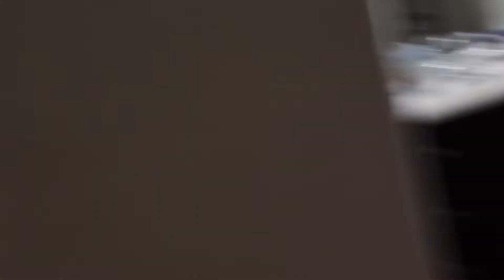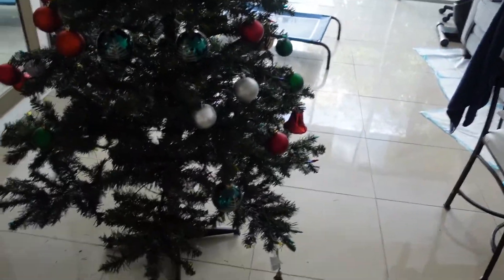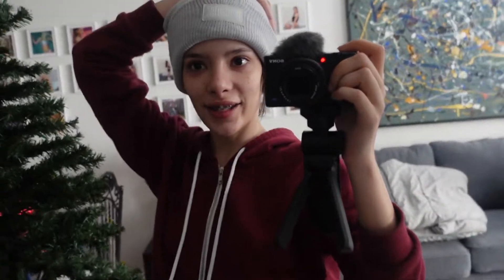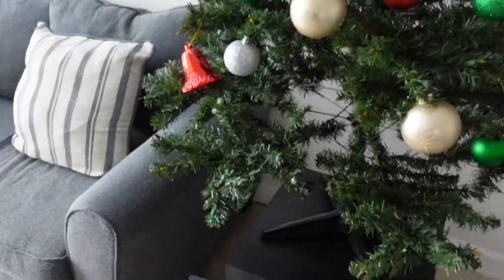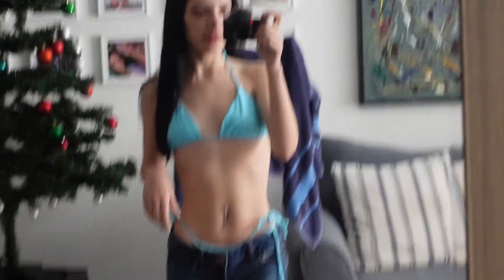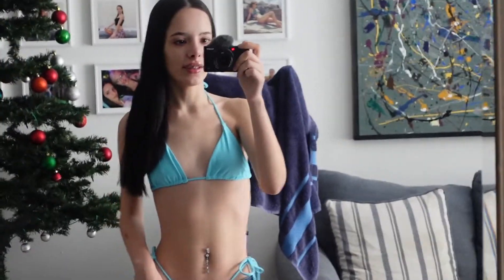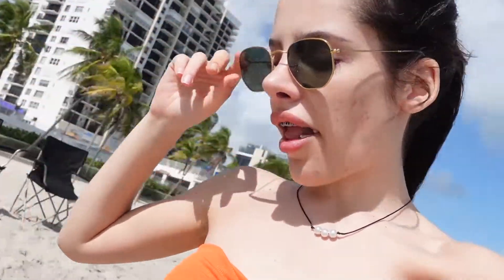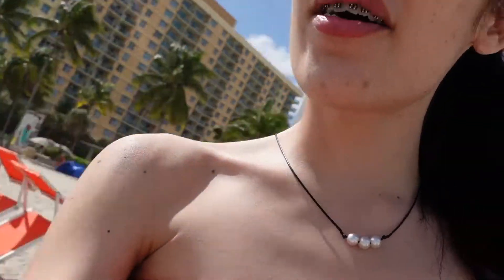CHRISMAS TREE DECORATION